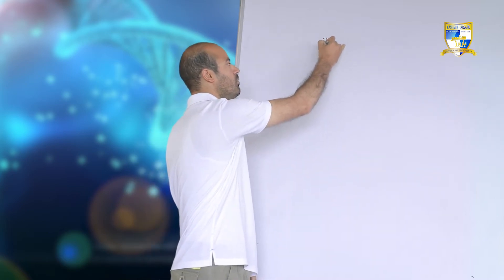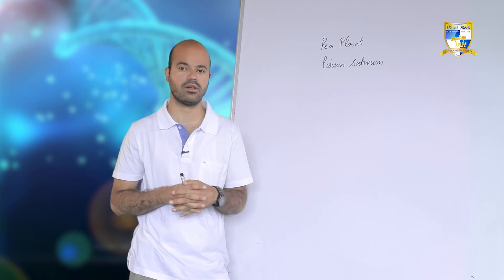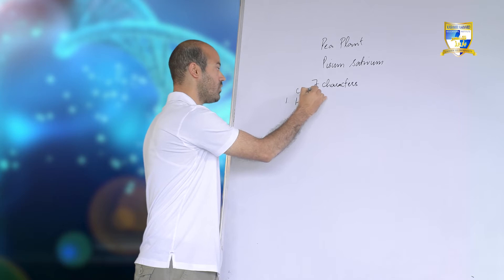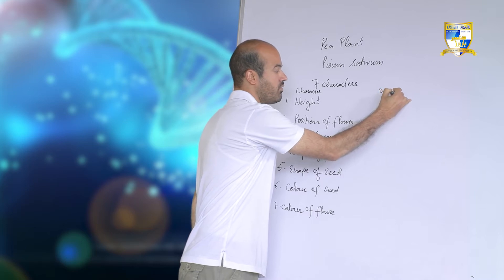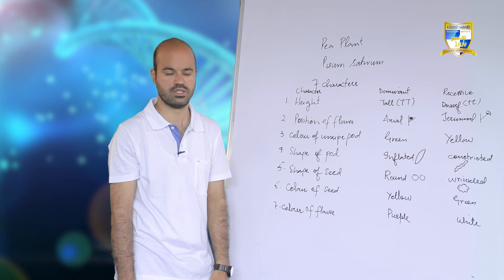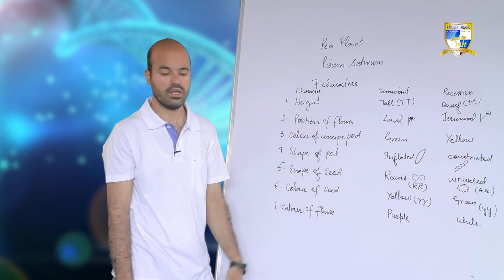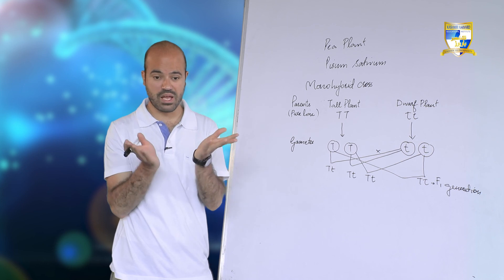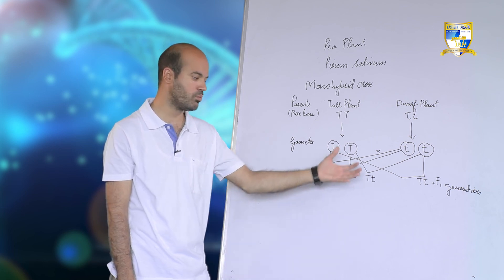Heredity and Evolution| Lecture 3| Class 10th| Biology.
Chapter "Heredity and Evolution ", lecture 3 delivered by  Mr. Omeas Hamid, Biology  Teacher at Kashmir Harvard Educational Institute.

★ Important Links ★

👍Liked?